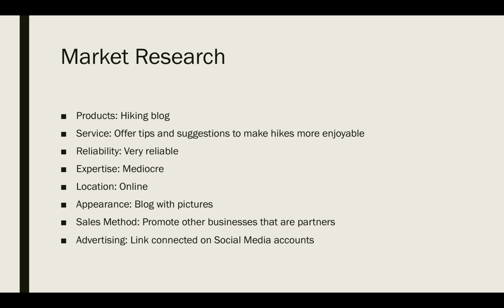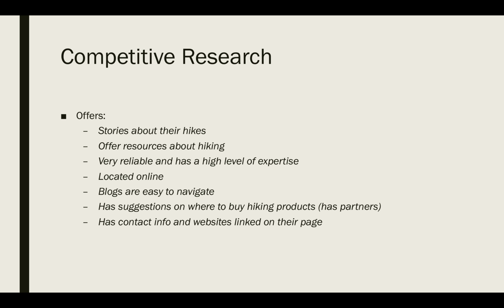FINAL blog video